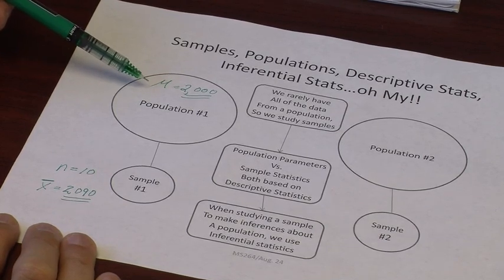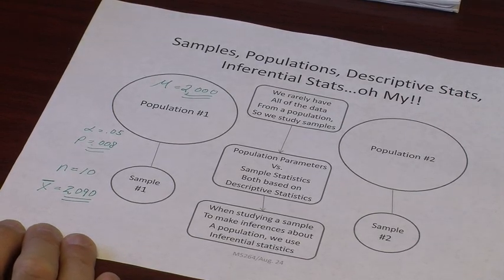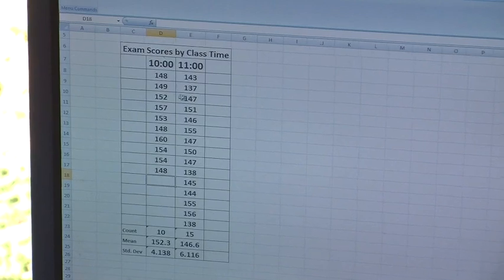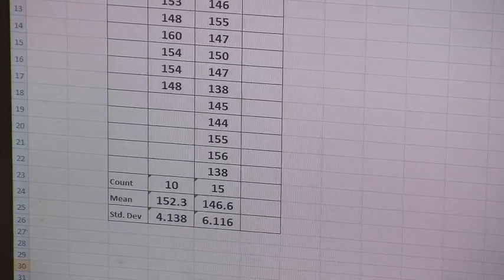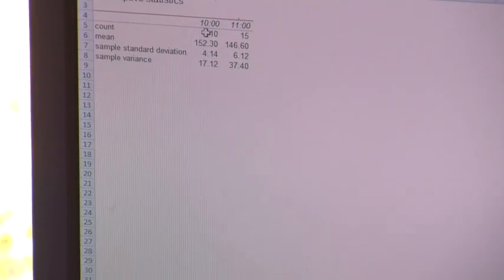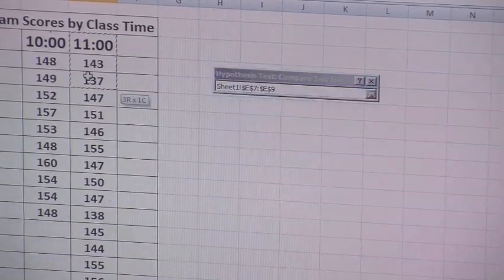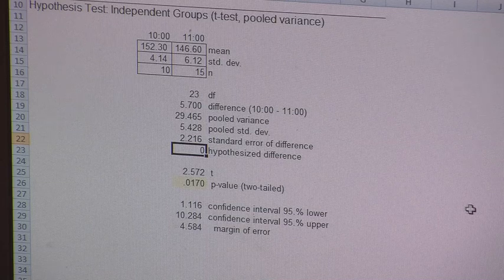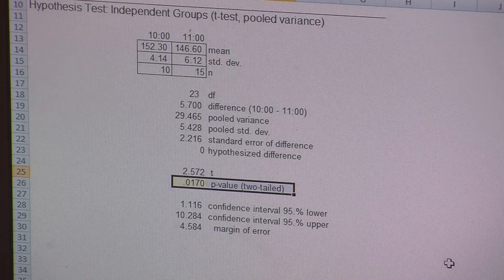(9) Two Group Difference of Means Test- Exam Scores